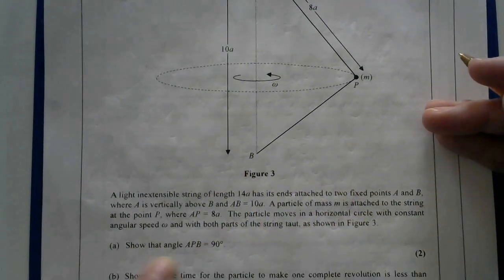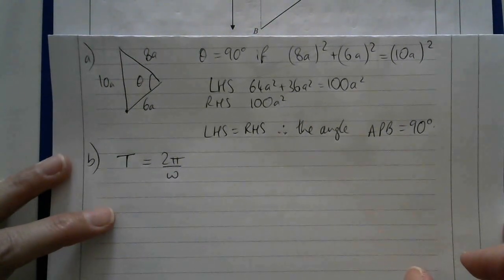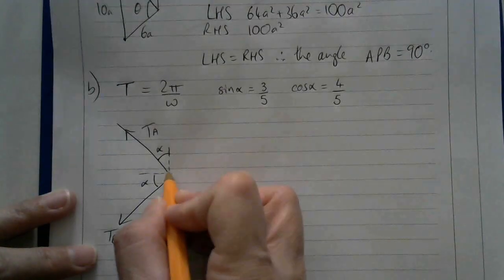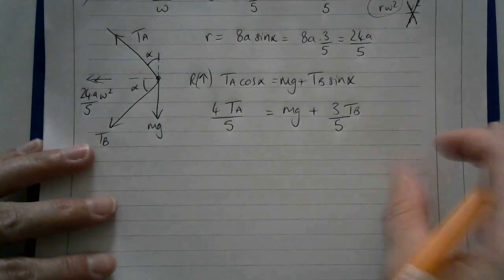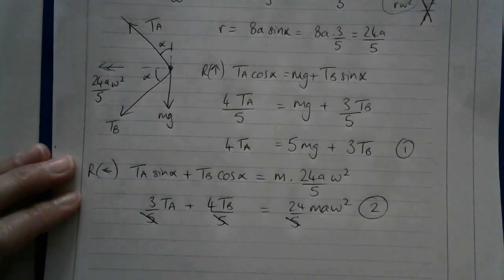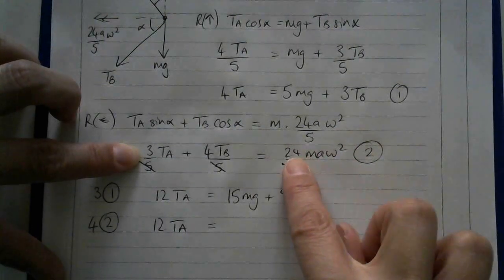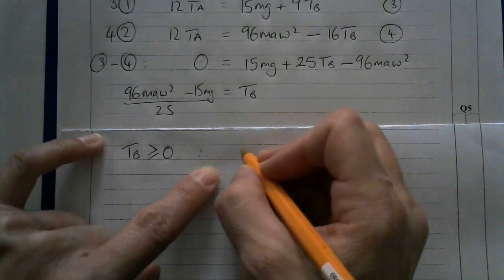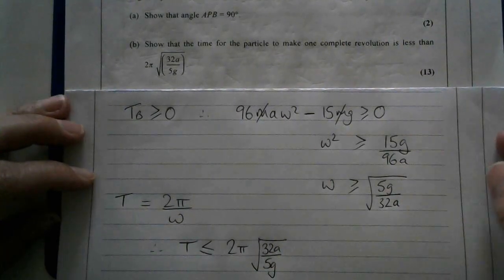Edexcel IAL M3 Jan 2014 Q6 | Circular motion